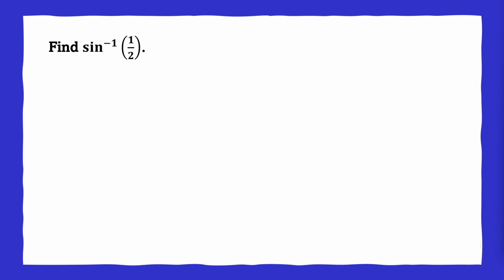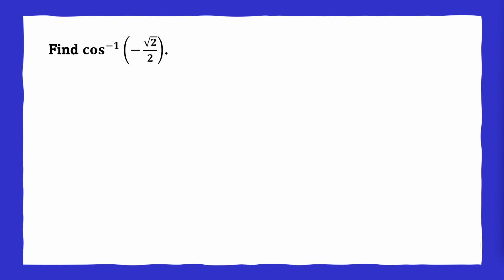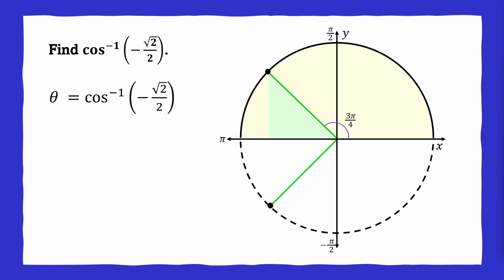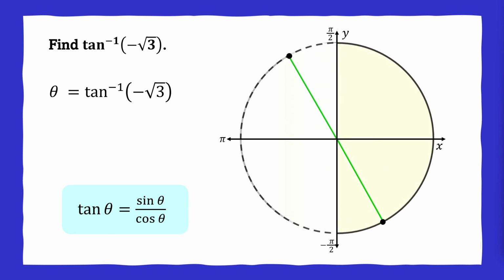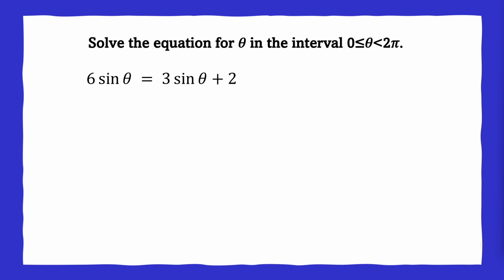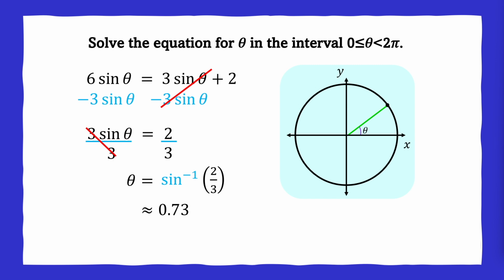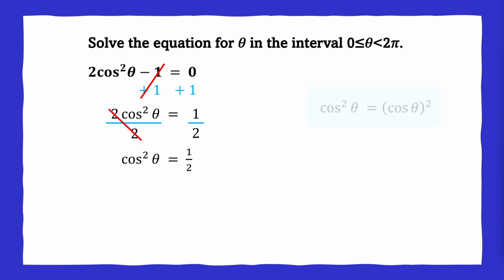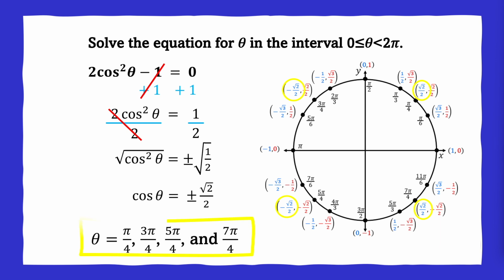📝 Solving Trigonometric Equation Using Inverses 📚 | Algebra 2 | Math Boost Camp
🔢 Solving Trigonometric Equation Using Inverses